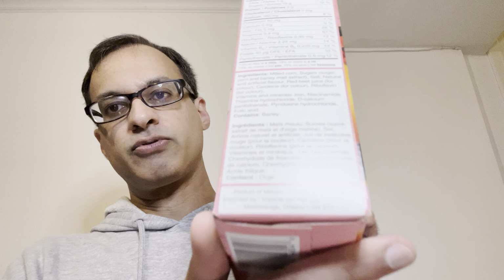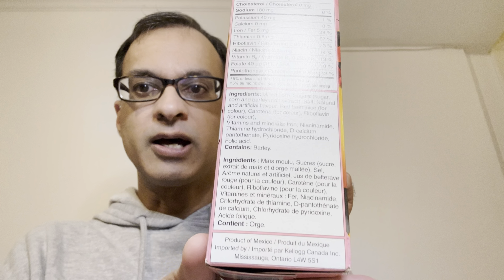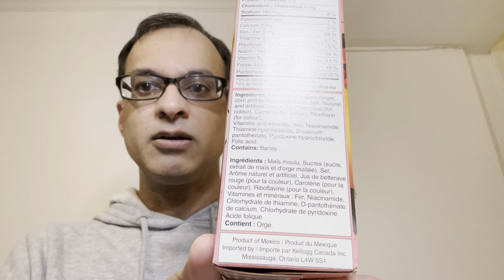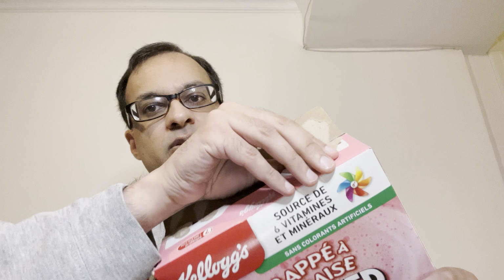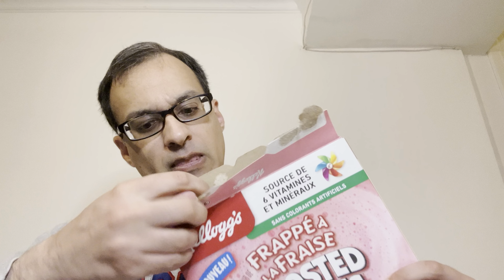Strawberry Milkshake Frosted Flakes Unboxing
Unboxing some Strawberry Milkshake Frosted Flakes. Enjoy :)